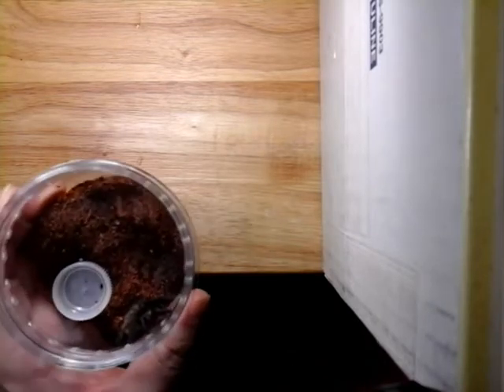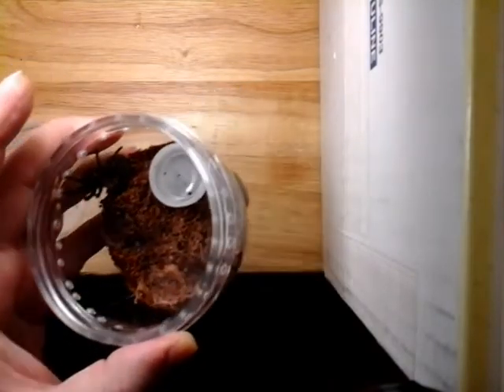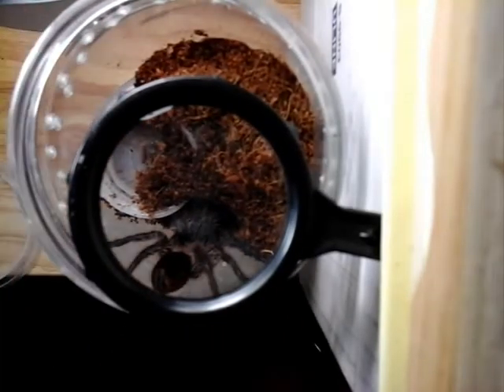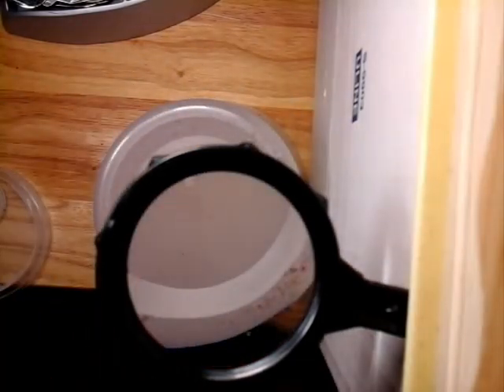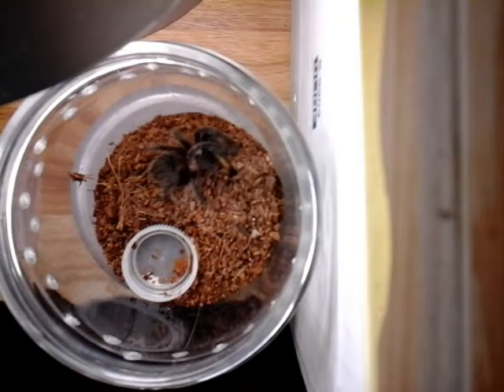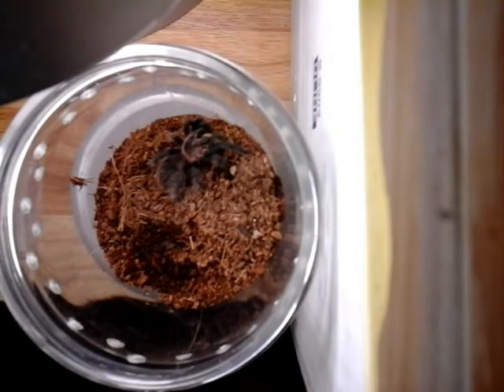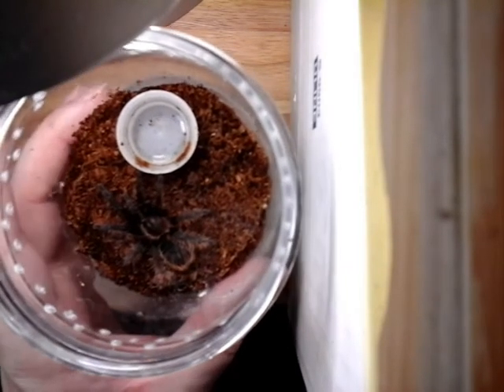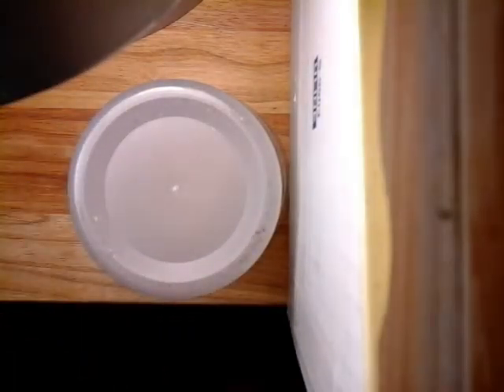Brachypelma albopilosum Info + Feeding Filmed on October 18, 2016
Hi, Welcome to West Coast Arachnids videos. We hope you enjoy our content, we upload new videos regularly and would love to hear your feedback and /or suggestions below.

All subscribers that shout out my channel will be featured on my channel for the remainder of the current month.